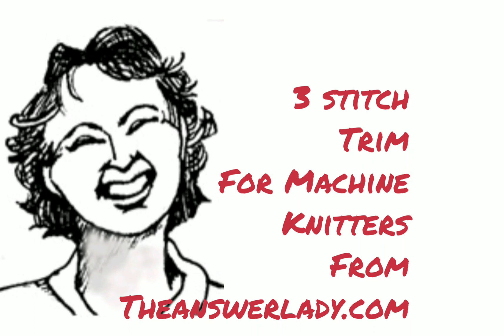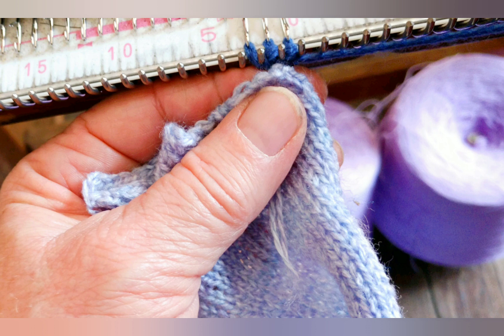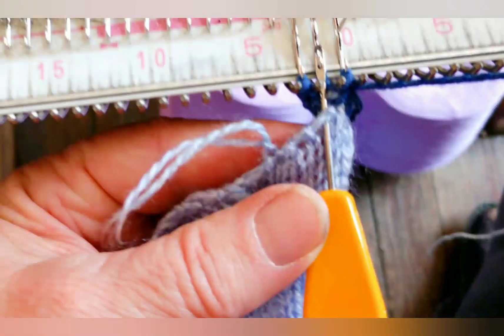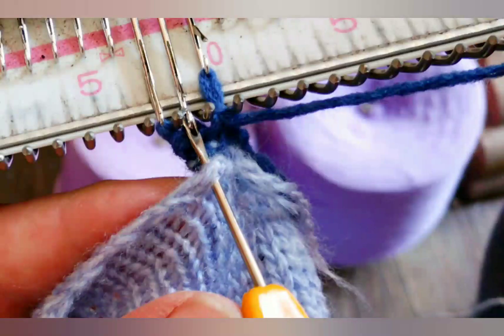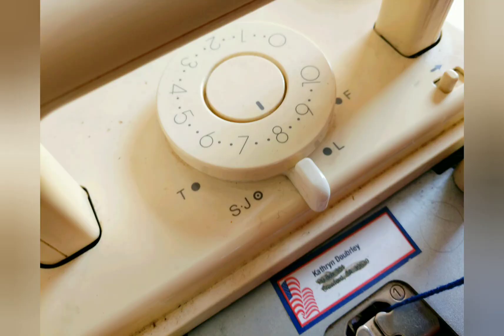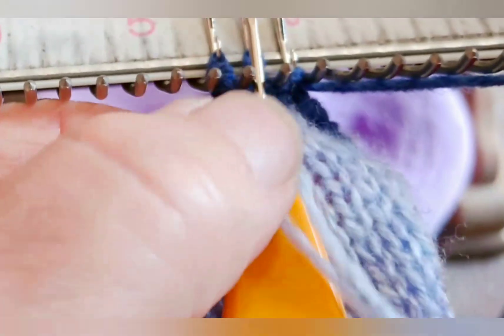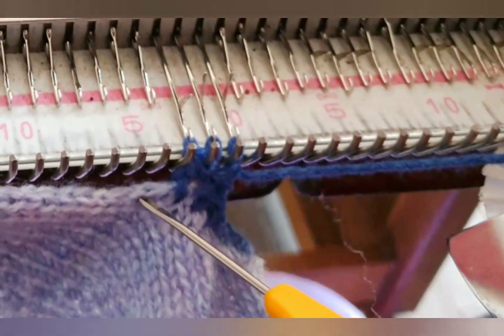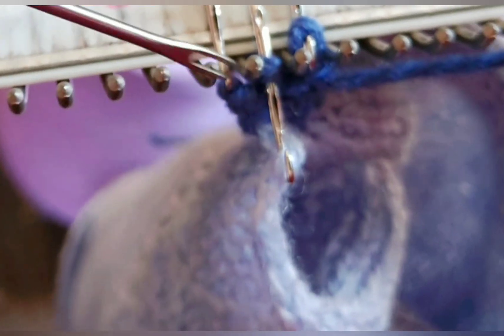3 Stitch Trim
This is an easy stockinette edging for knitted project. It's especially well suited to baby clothes.